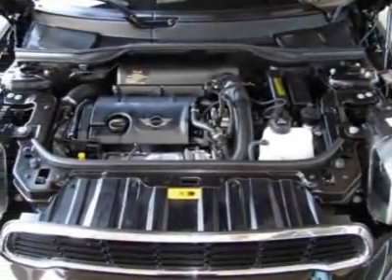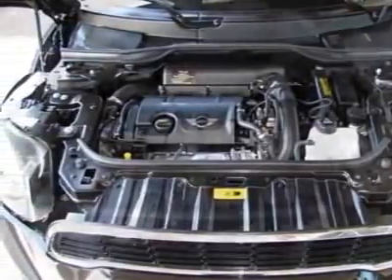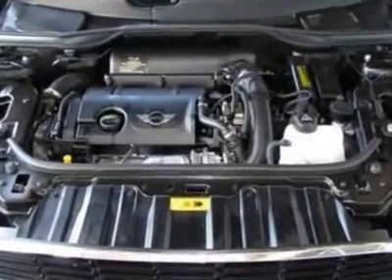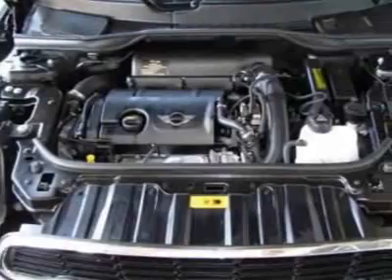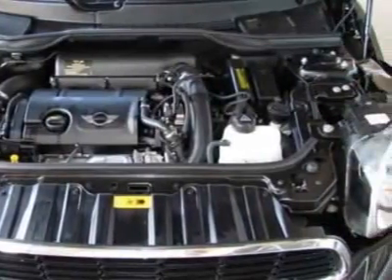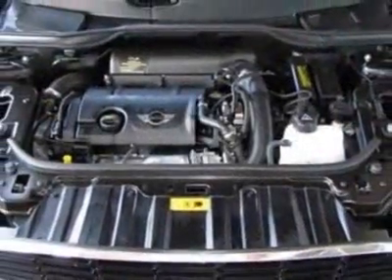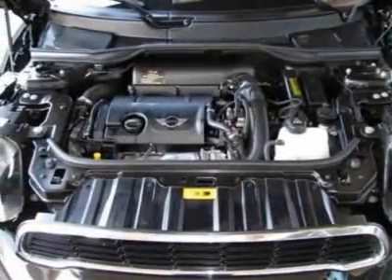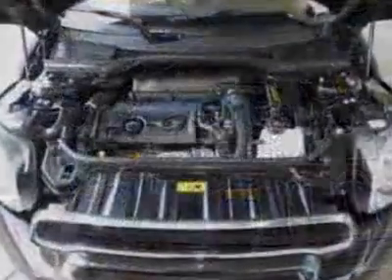2011 MINI Cooper Countryman FWD 4dr S SUV - Phoenix, AZ